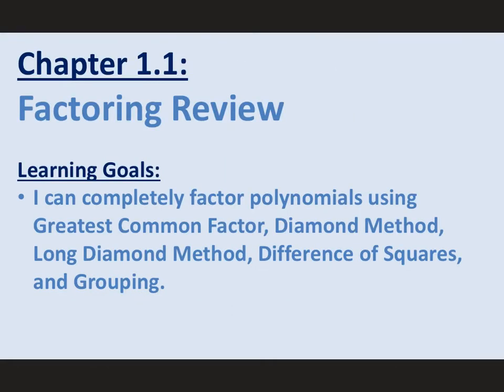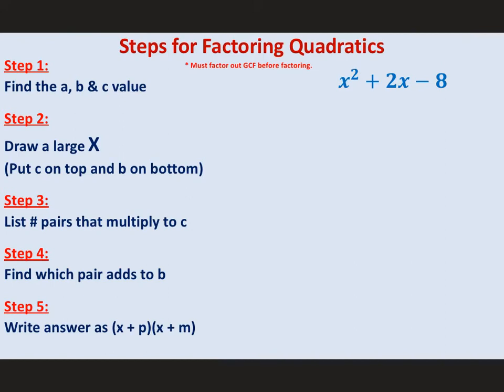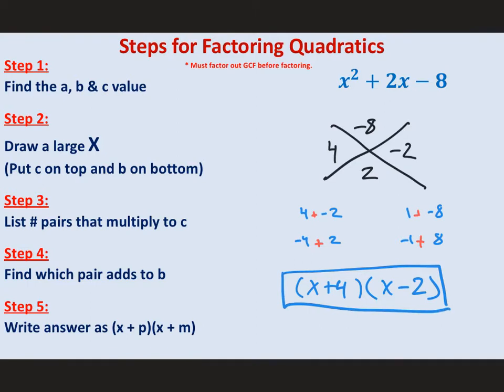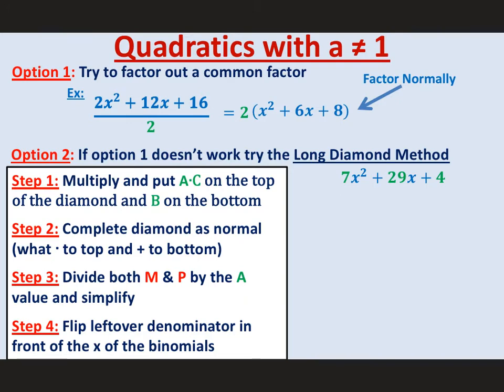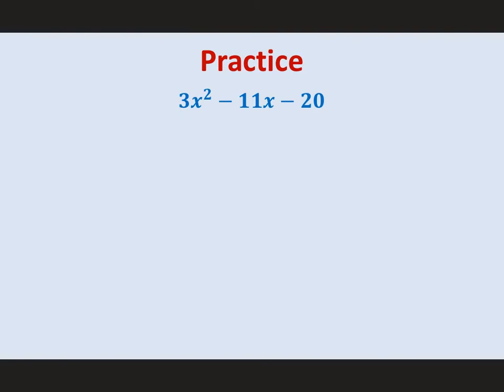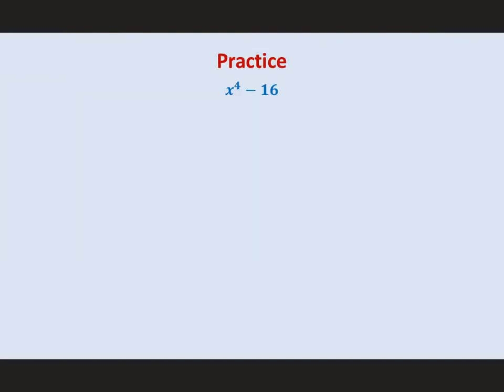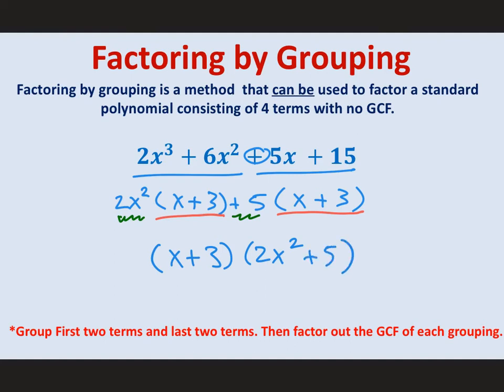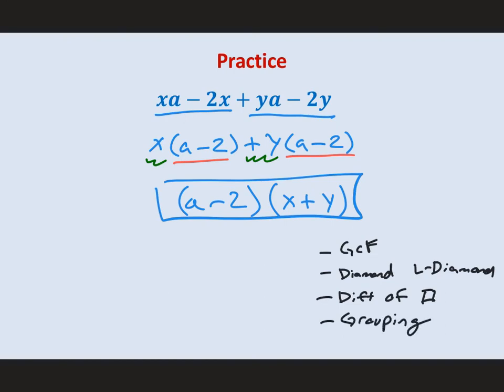M3 Ch1.1 Video (Factoring Review)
Review of factoring methods and problems you should be familiar with from Integrated Math 2.